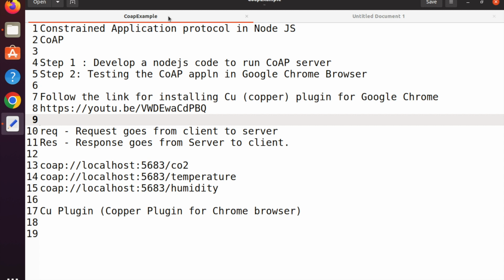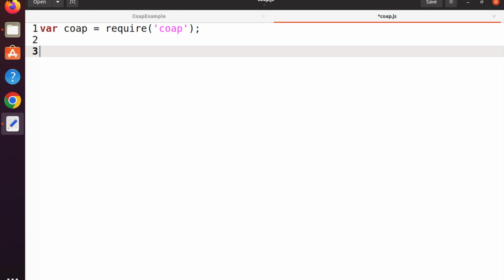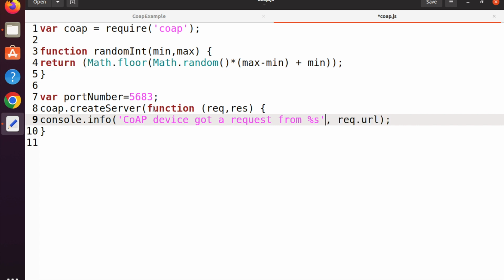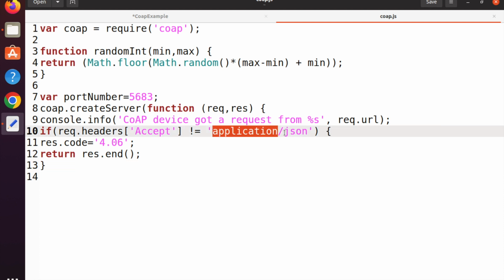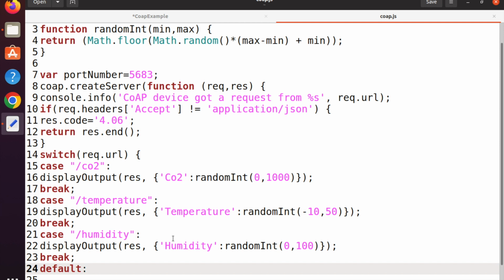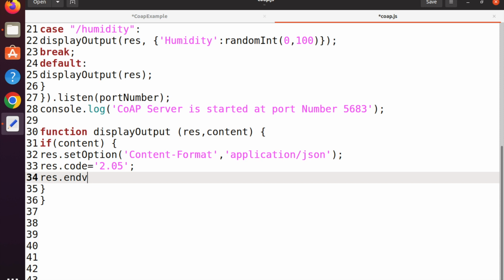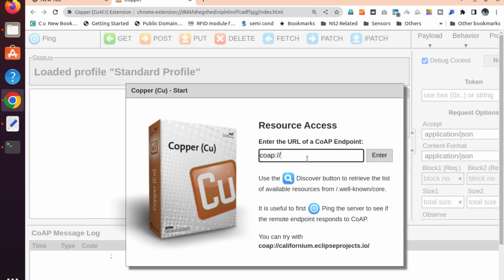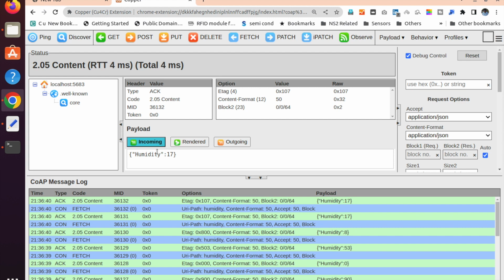CoaP using NodeJS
Constrained Application protocol in Node JS
CoAP - Request and response

Step 1: Develop a nodejs code to run the CoAP server and generate some random sensor data.
Step 2: Testing the CoAP application in Google Chrome Browser

req - Request goes from client to server
res - Response goes from Server to the client.

coap://localhost:5683/co2
coap://localhost:5683/temperature
coap://localhost:5683/humidity

$ sudo apt install nodejs npm
$ npm install coap

{'Co2':899}
{'Temperature':45}
{'Humidity':67}

MIME  application/json